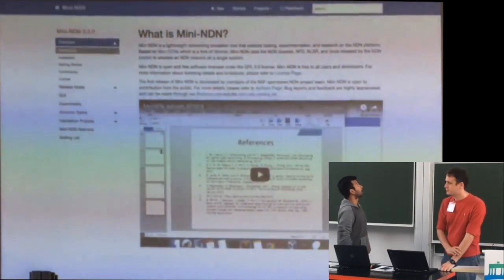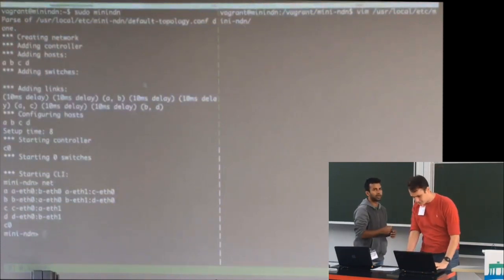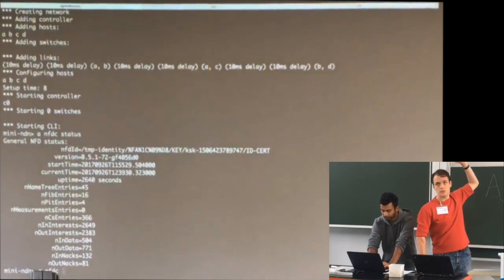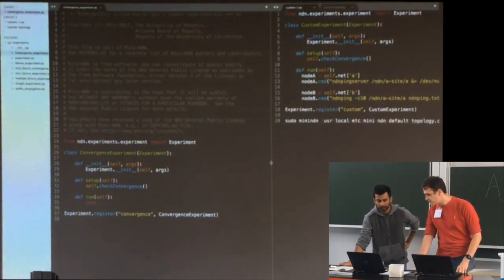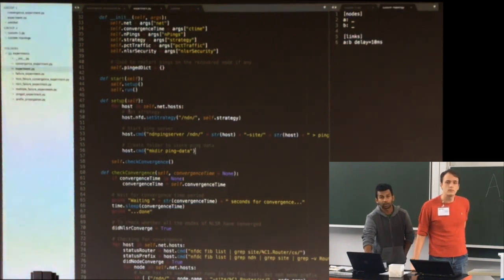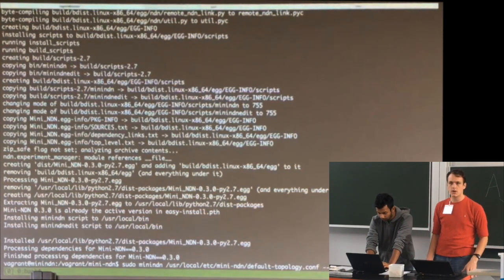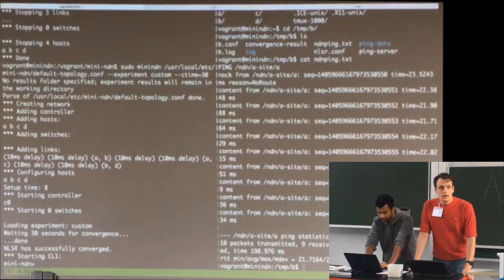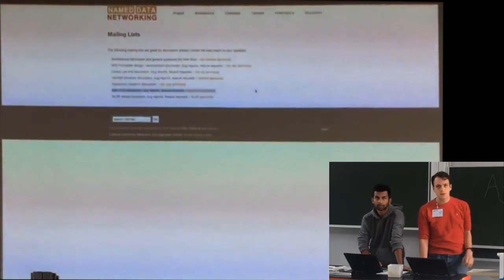MiniNDN Demo - Tutorial @ ACM ICN 2017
MiniNDN Demo (Nicholas Gordon and Ashlesh Gawande)